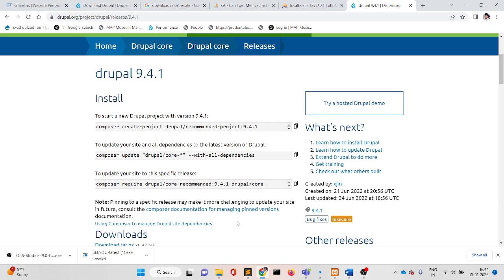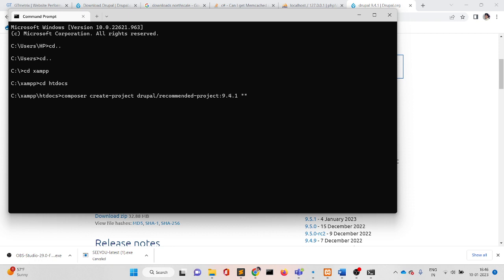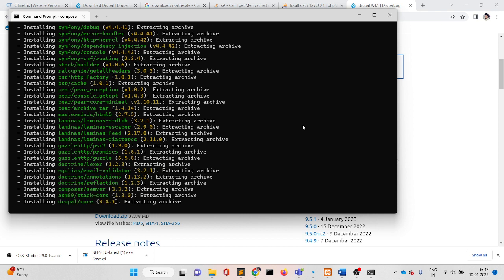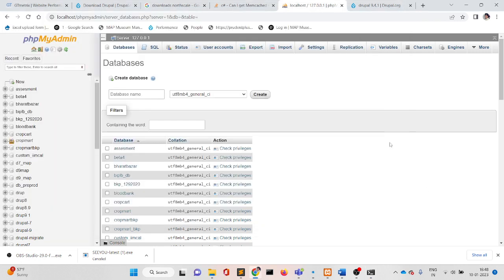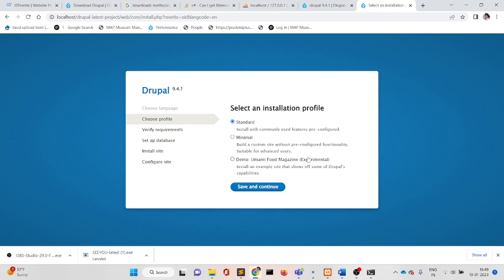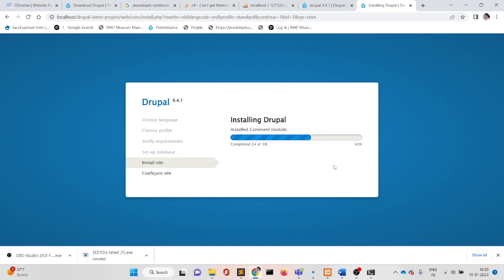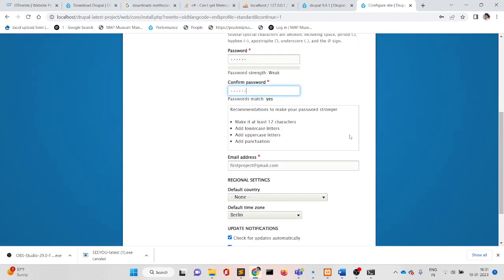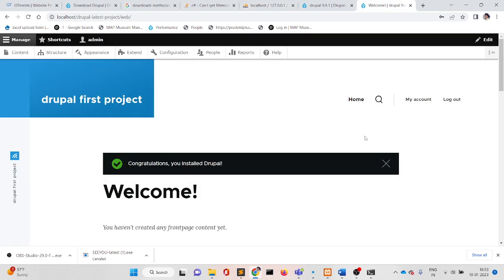how to install drupal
How to insatll Drupal . By composer we can install drupal any version.